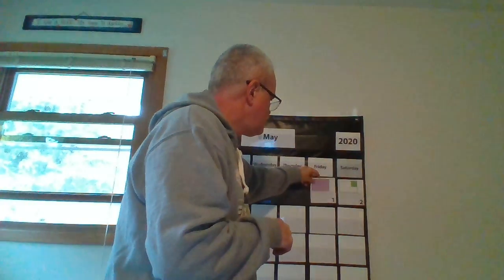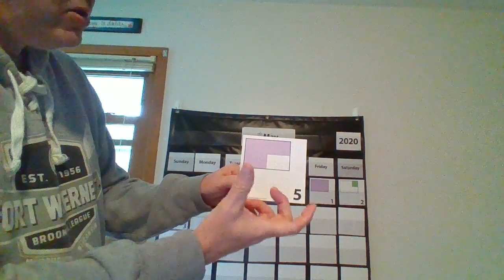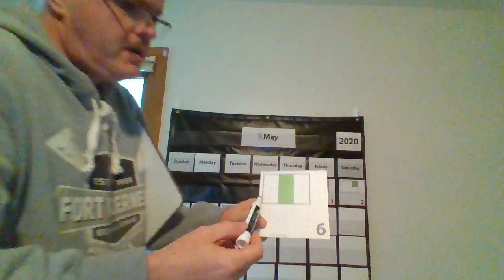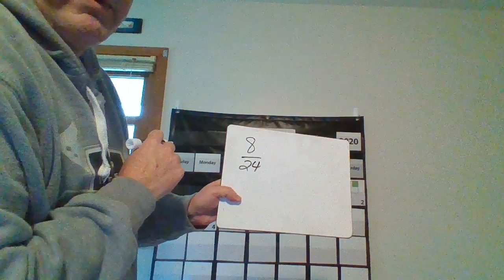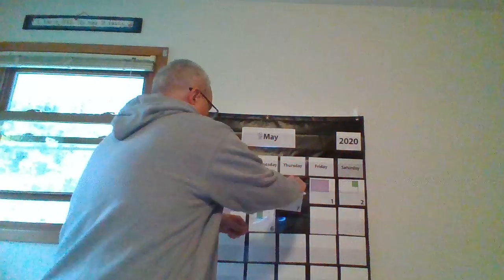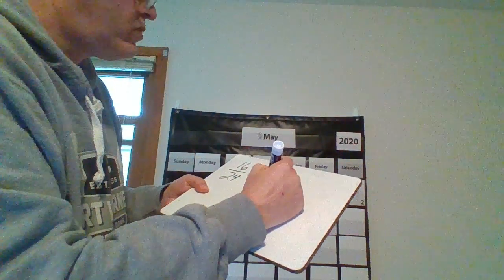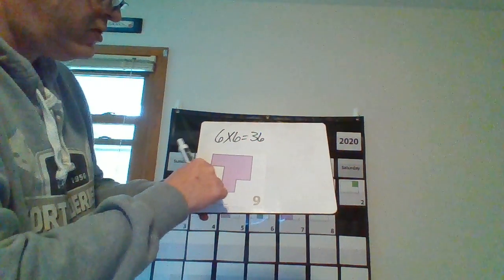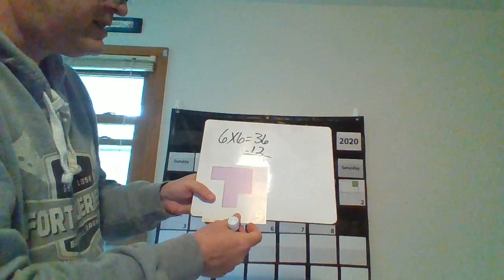Math lesson 5/15